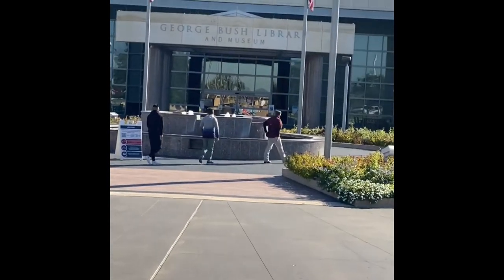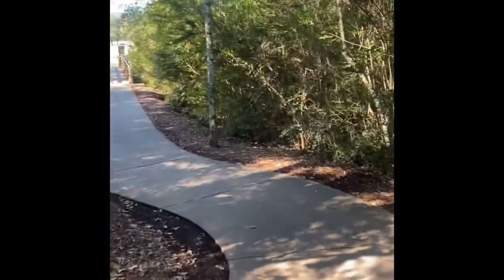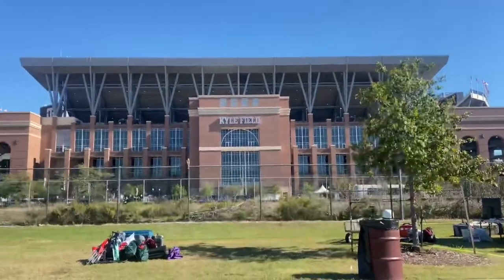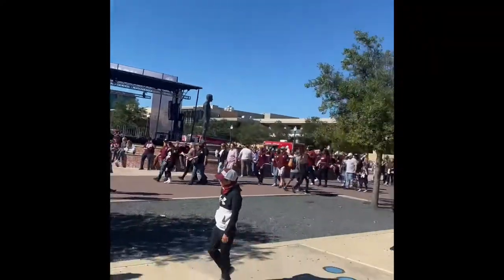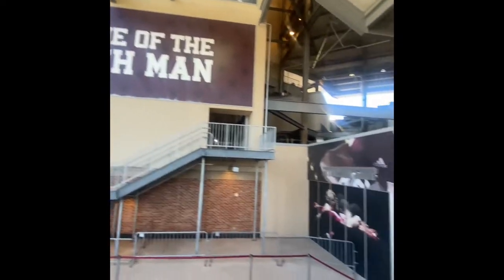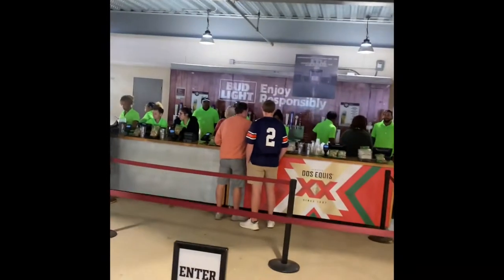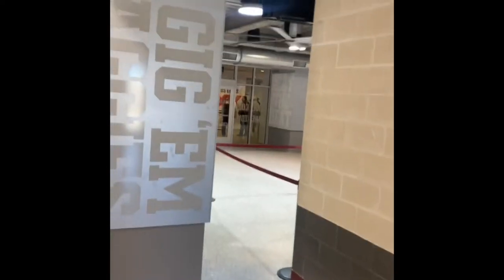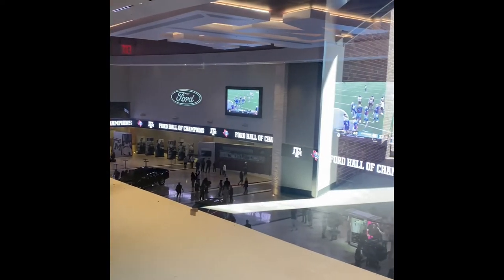Kyle field review Texas A & M vs Auburn 2021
Fall of football vlog Texas a and m